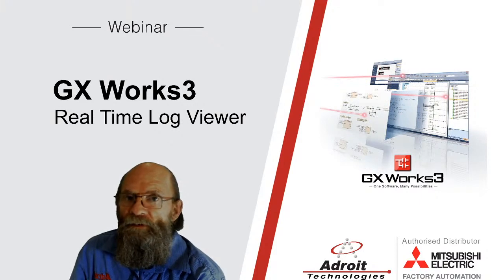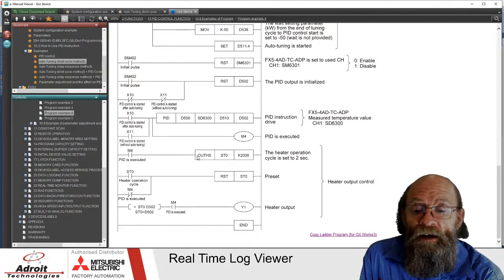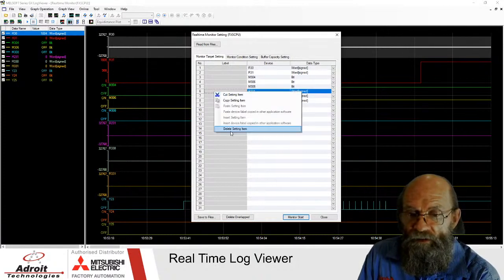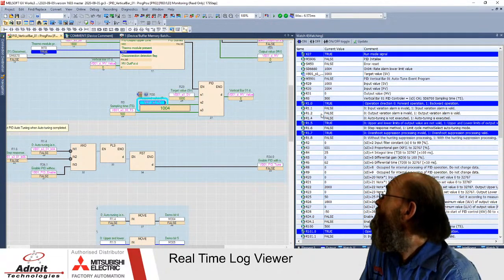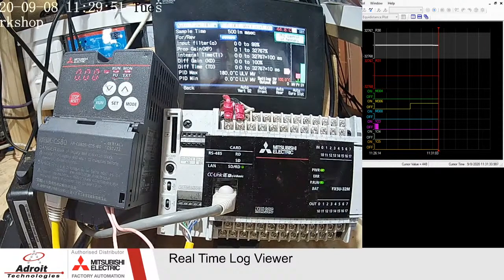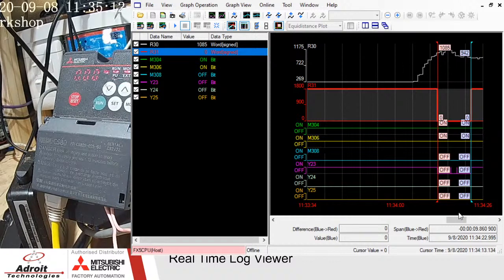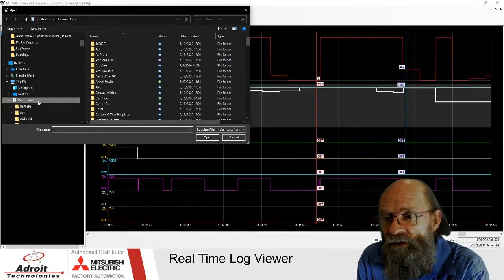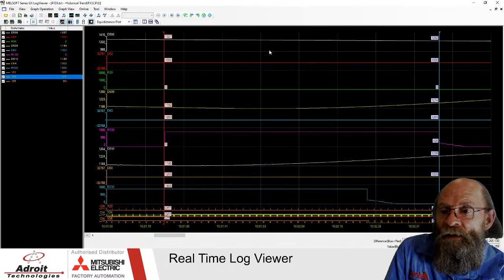GX Works3 Tools - Real Time Log Viewer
A tool used to display and analyze large-volume data, which has been sampled by various modules having the
data collection functions, with an easy-to-understand operation.
The connection target can be set by the same operation as that of a configuration tool and an engineering tool, and data can
be checked easily.